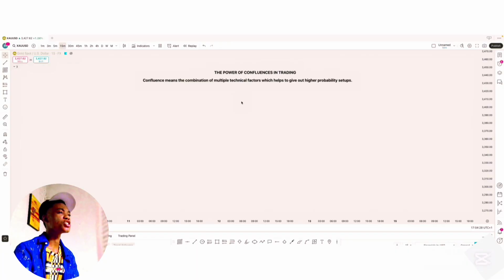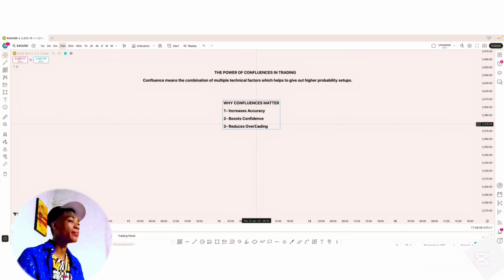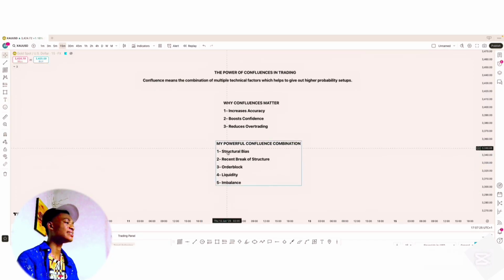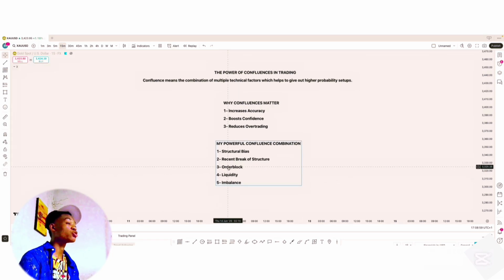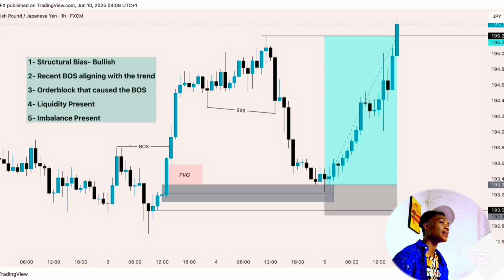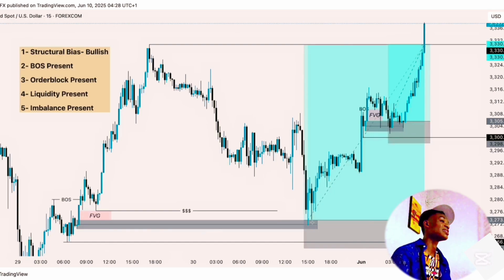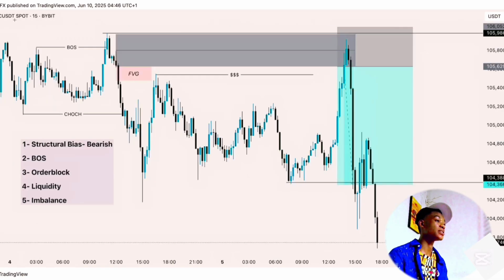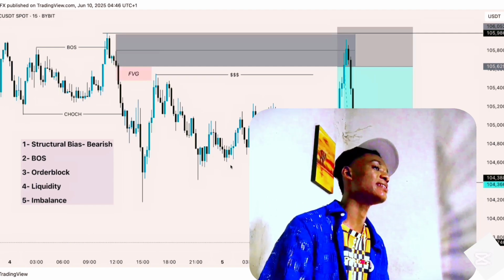How to get an A+ setup using confluence